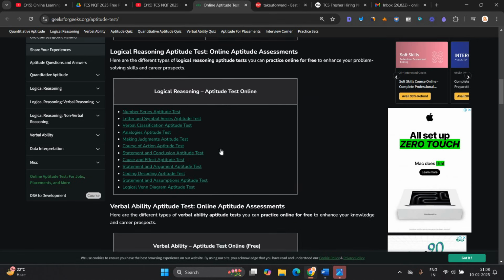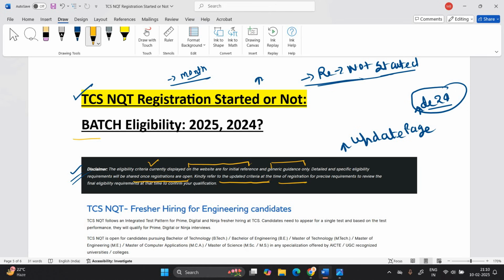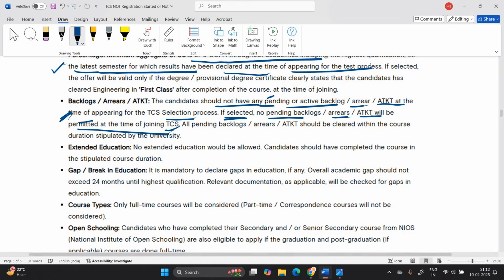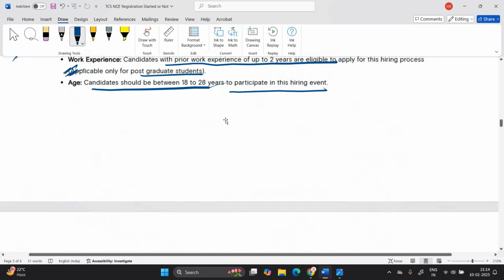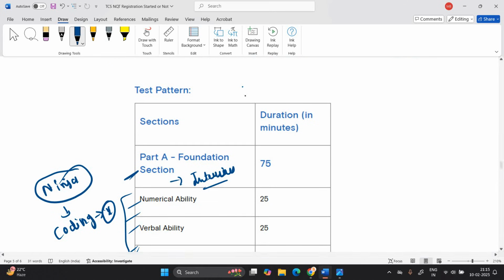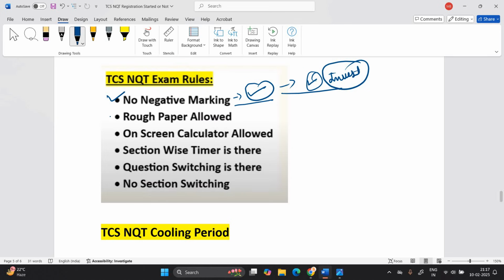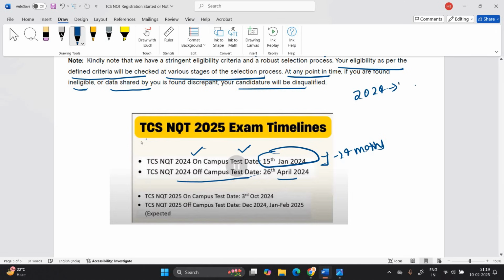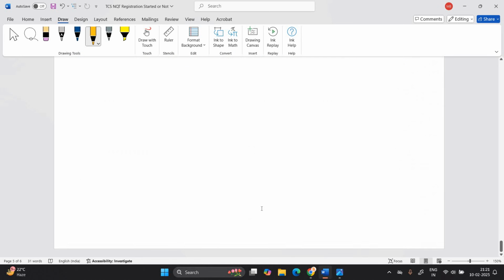🔥TCS FREE NQT 2025 | TCS Registration, Cooling Period, Role Upgradation, Exam Rules | All Queries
Hello everyone this video is related to TCS Updated Pattern 2025.

✅TCS NQT Engineering (Initial Reference Page): Registration Not started yet

Timestamps:
00:00 Introduction
00:24 FREE PDF Materials
1:30 TCS NQT Registration Started or Not
3:30 TCS NQT Eligibility Criteria
7:08 TCS NQT Exam Pattern
9:09 TCS Exam Rules
10:32 TCS Cooling Period
12:16 TCS Role Upgradation
13:22 Finish

tcs free hiring 2025
tcs nqt 2025 updated exam pattern
tcs nqt 2025 last date
tcs nqt exam pattern for 2024 batch
tcs nqt exam pattern for 2023 batch
tcs nqt exam pattern 2024
tcs nqt exam pattern for 2025 batch
tcs nqt exam 2025
tcs ion nqt 2025
tcs free nqt 2024 off campus
tcs free nqt off campus
tcs free nqt 2024 registration
tcs free nqt for 2024 batch
tcs free hiring for 2024 batch
tcs nqt
Tcs HackQuest
TCS Ninja Role Hiring
tcs hiring
tcs ninja result
tcs ninja topper test results
tcs digital results